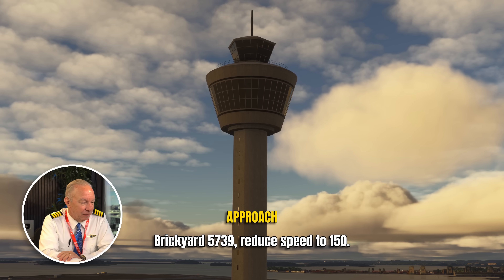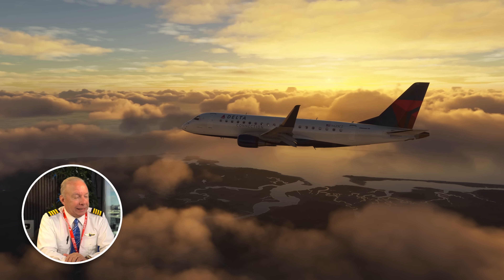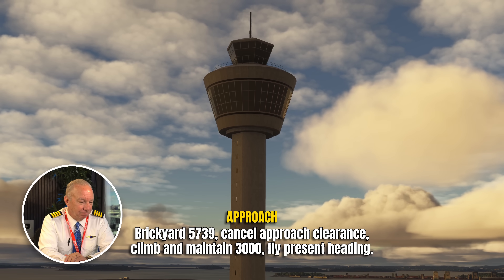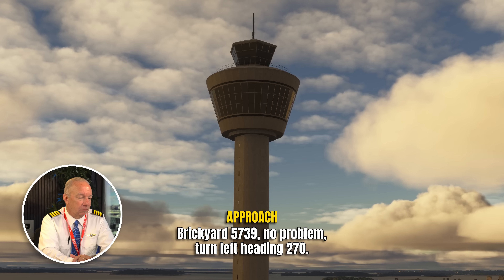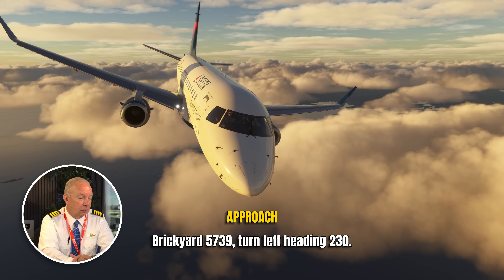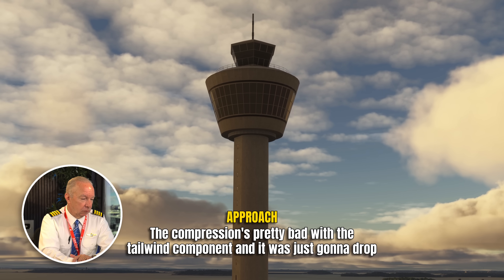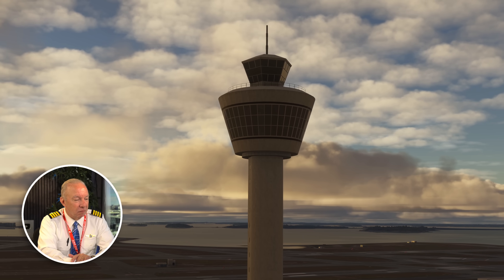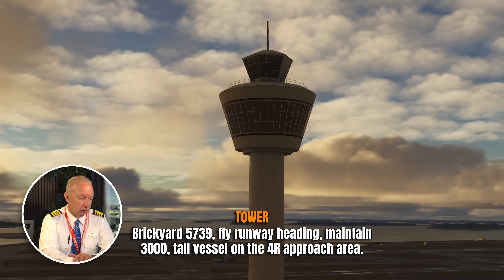“Minimum Fuel” at Boston: What Really Happened to RPA5739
In this episode, Captain Steeeve breaks down a tense but textbook scenario: Republic Flight 5739 (operating for Delta) was on approach to Boston when delays and holding patterns pushed the crew to a limit—forcing them to declare minimum fuel and divert to Providence.

Steeeve walks through the real ATC audio, explains what minimum fuel actually means, and highlights how well the flight crew handled a situation that could have turned dangerous if not addressed quickly.

This is a great example of fuel management, crew resource management, and how real-world operations unfold under pressure.

✈️ What we cover:
– What “minimum fuel” means (and what it doesn’t)
– What caused the approach delays into Boston
– Why the diversion to Providence was the safest call
– What pilots and passengers can learn from this scenario